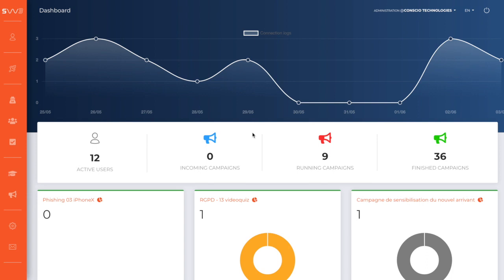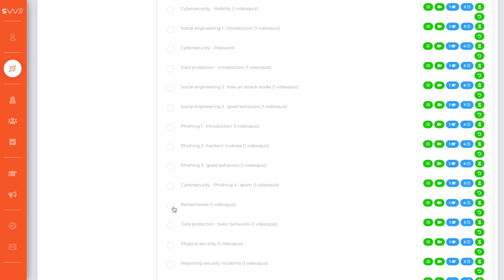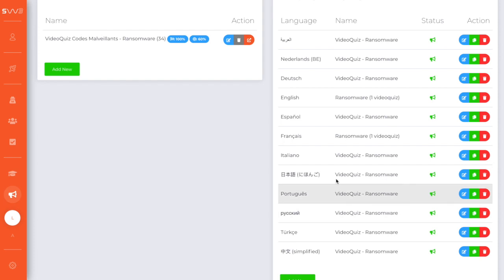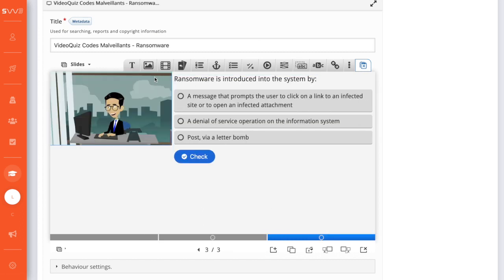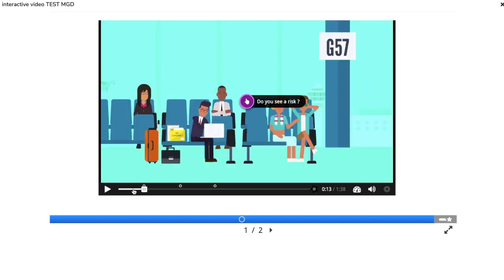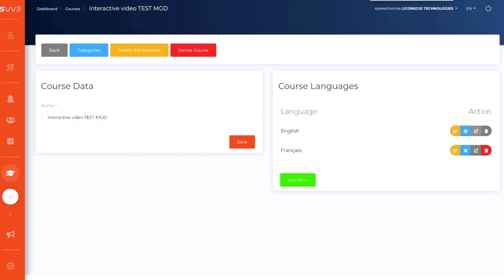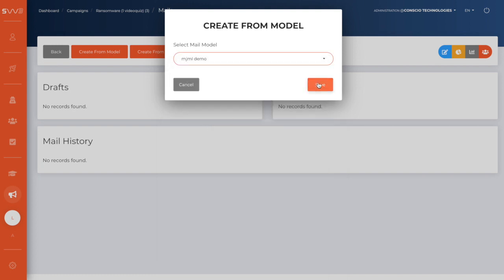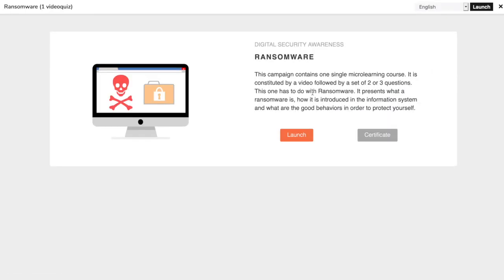Sensiwave, comprehensive and turnkey solution for cybersecurity awareness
Sensiwave is the only solution on the market to combine powerful management for your campaigns and the option of genuinely meaningful personalization of content, creating campaigns which include your chosen modules arranged in exactly the way you want. Sensiwave also includes a full library of content management tools, giving you a rich set of tools to perform tasks such as creating and personalizing interactive videos.